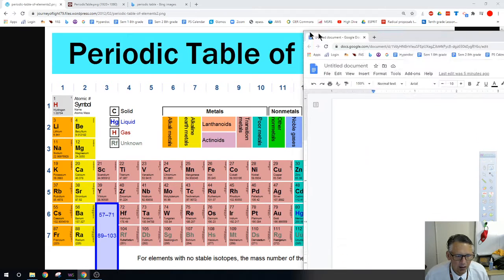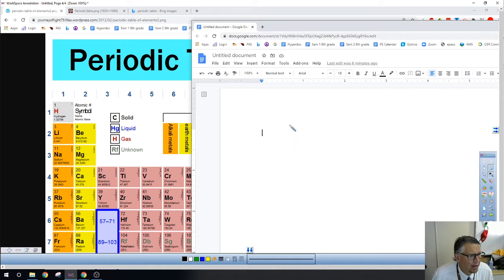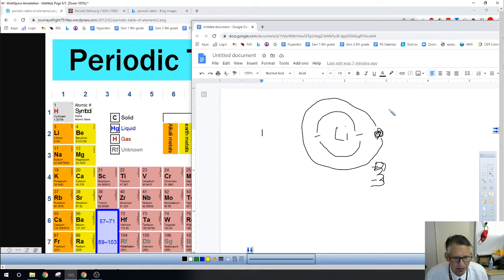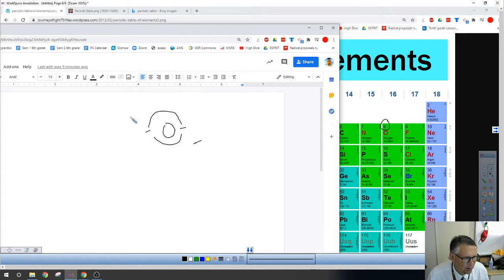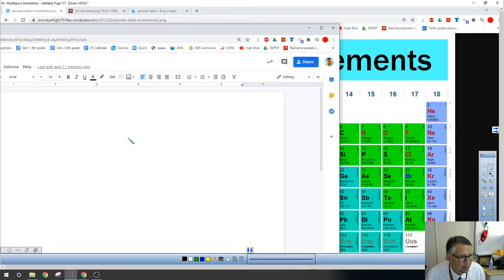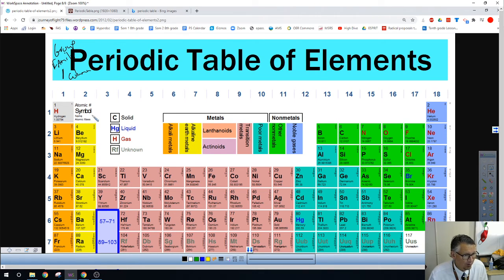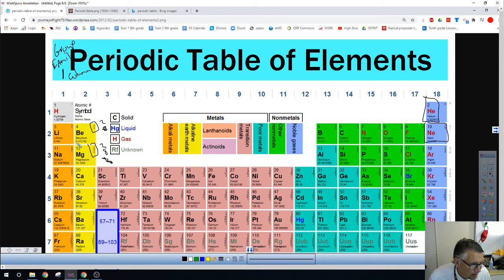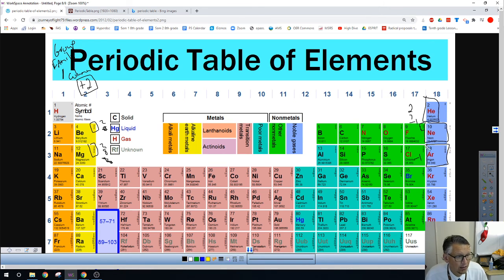Intro to ions